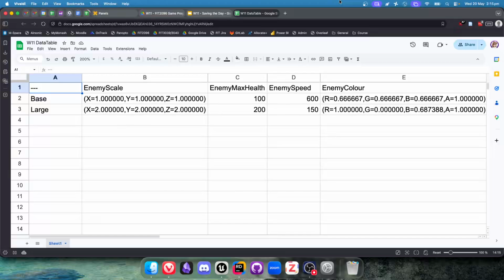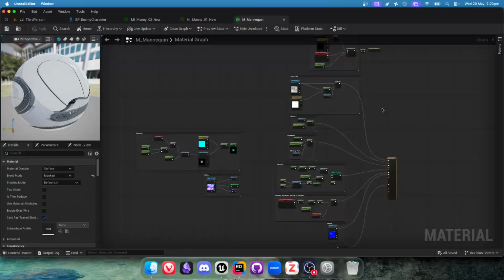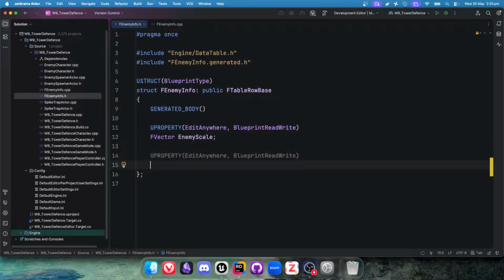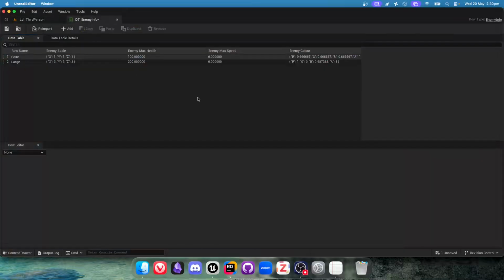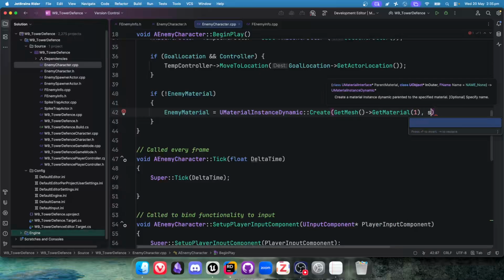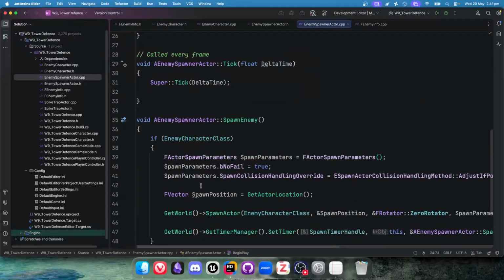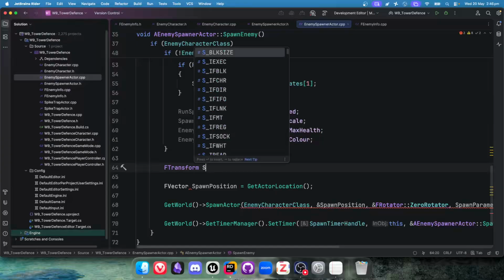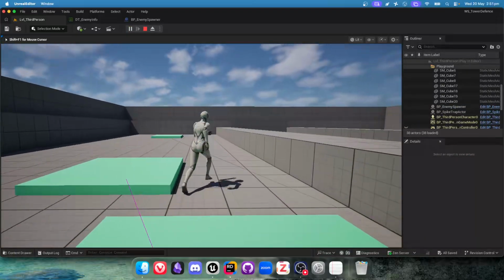Third Person Tower Defence Live Coding Demo (Part 3)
In this video we cover the continue building our third person tower defence game, with a focus on using data tables for defining different types of enemies.

This demo covers the following:
- A simple google sheet for defining enemies
- Updates to the enemy to support changing colour
- Controlling materials from C++ with parameters
- Using Data Tables to load in information from CSV files for spawning different types of enemies

This video is designed for the unit FIT2096 Games Programming as an example of getting started with the custom project assignment. The concept is to start with basic functionality and build up from there to make a complete experience.